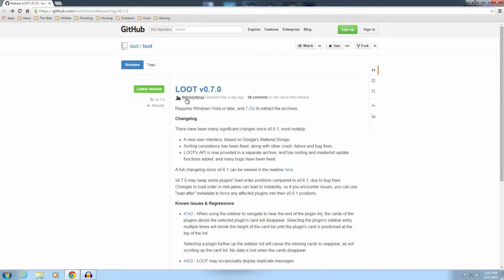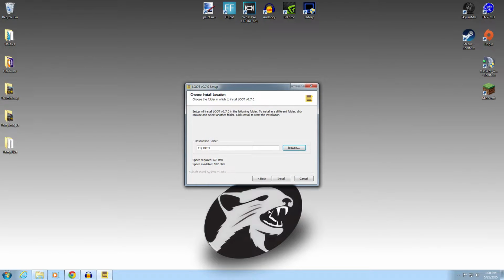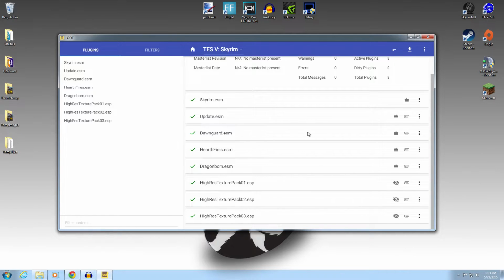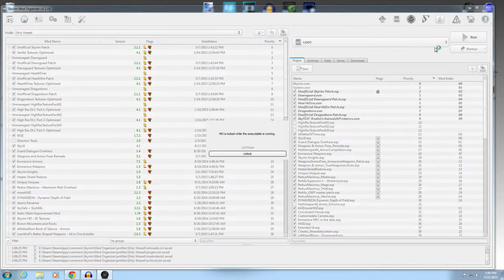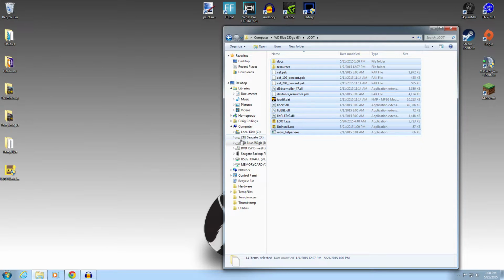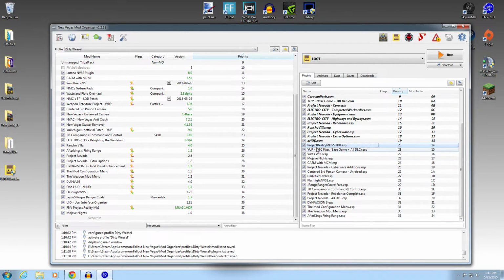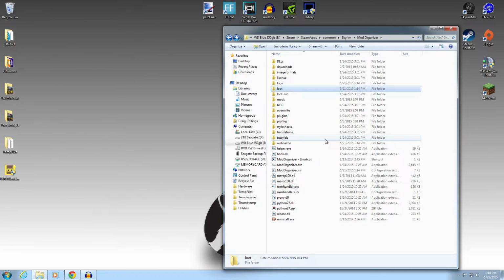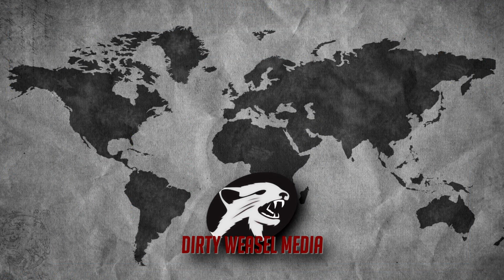LOOT v0.7.0 for Mod Organizer: Updating and Installation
A new version of LOOT (Load Order Optimisation Tool) has been released with some major upgrades. This video tutorial shows how to upgrade and properly install it into Mod Organizer.

About LOOT:
Load order optimisation for Oblivion, Skyrim, Fallout 3 and Fallout: New Vegas.

Setting the right load order for your mods is a crucial step to enjoying a stable modded game. The Load Order Optimisation Tool (LOOT) can help with that, by providing automated load order sorting that's simple to use and fully customisable.

While sorting, LOOT checks for load order errors (such as incompatibilities and missing requirements) and notifies you of any issues that it detects. It also provides thousands of plugin-specific messages, such as usage notes and bug warnings, to help keep your game healthy.